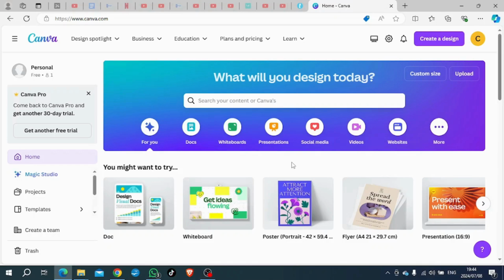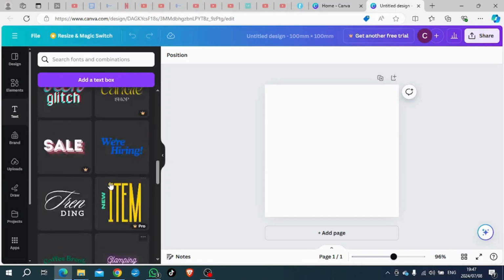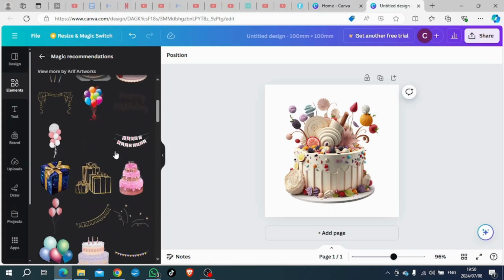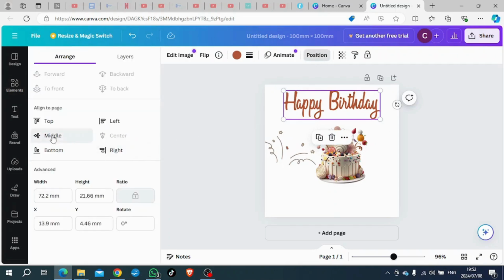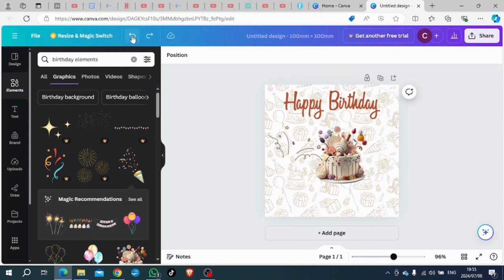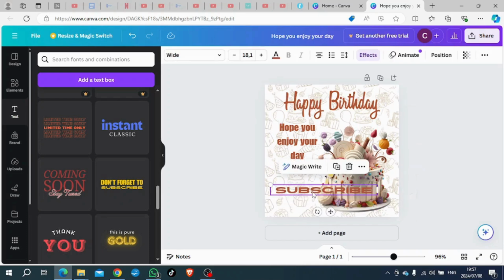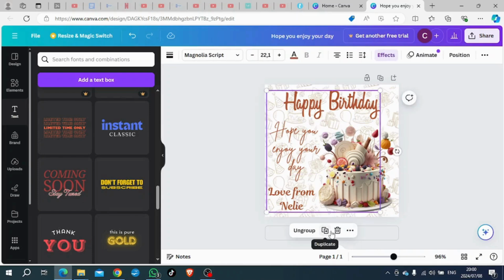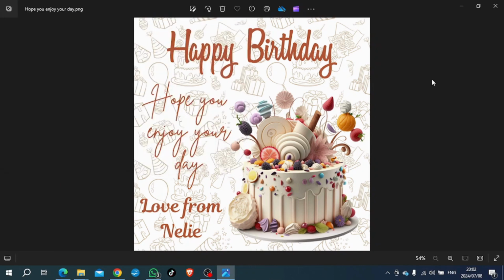Canva basics for beginners Part 1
In this video you will learn the basic features of Canva that you will need to design your own chocolate wrappers.